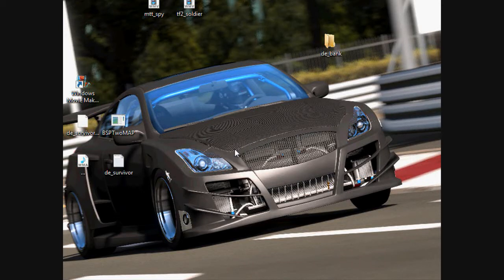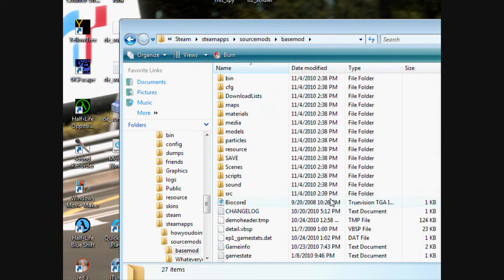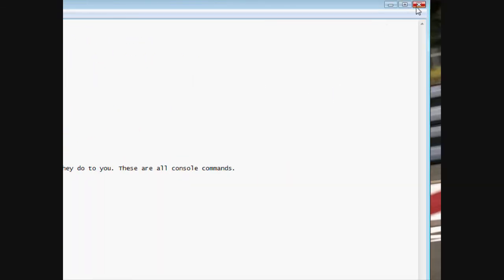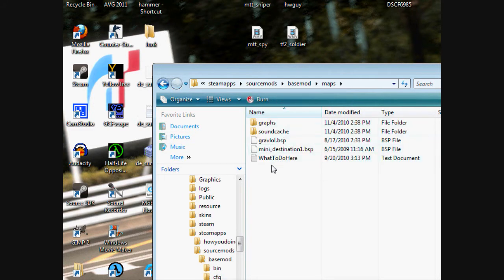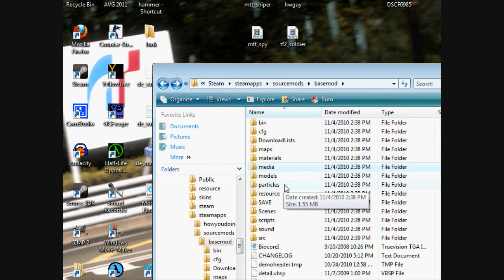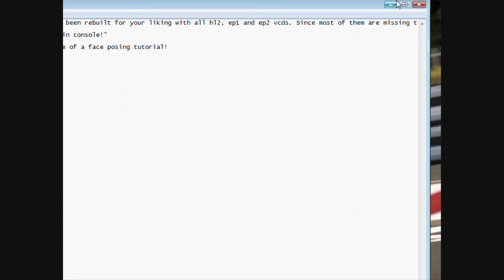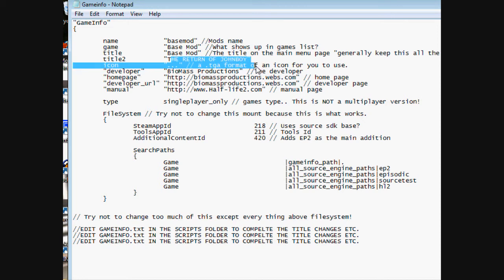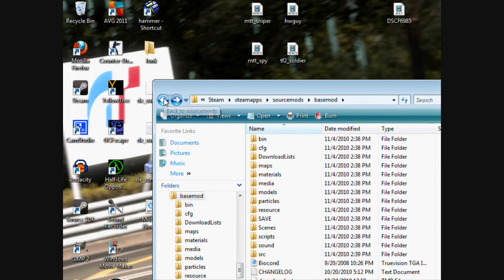Tutorial: Getting to understand the Base Mod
A basic video showing you the varies folders in the Basemod